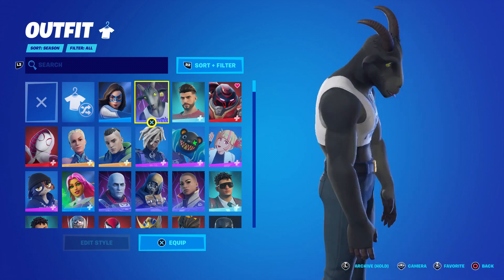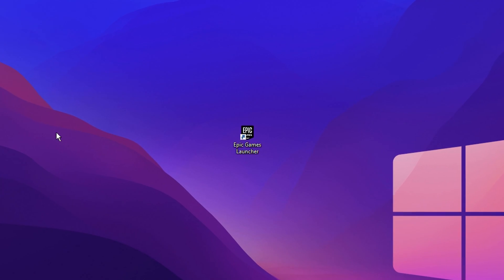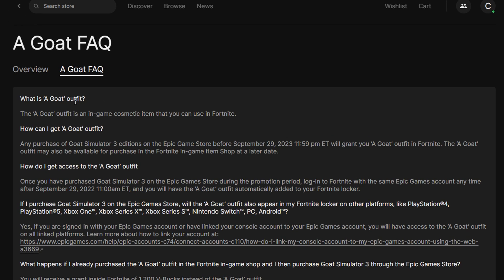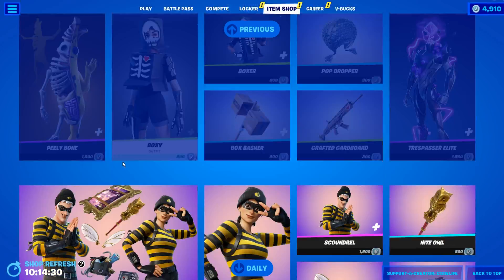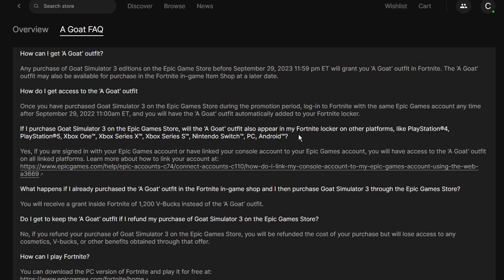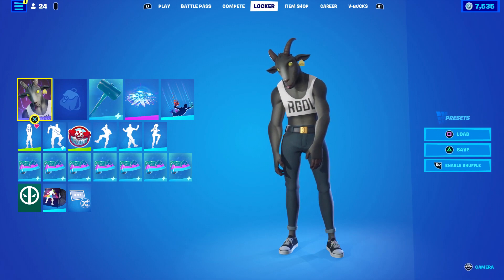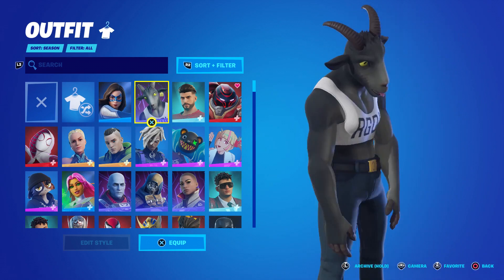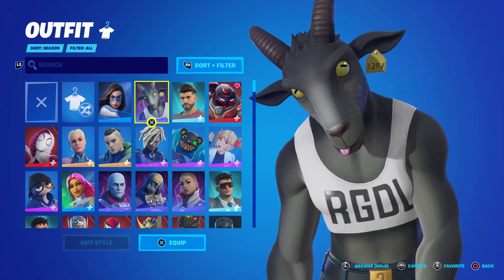How To Get The Goat Skin For FREE in Fortnite!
In this video I show you guys how to get the ‘A Goat’ skin for free in Fortnite. This has been made in collaboration of the game Goat Simulator 3 where any purchase of game editions on the Epic Game Store before September 29, 2023 will grant you ‘A Goat’ outfit in Fortnite. It may become available for purchase in the Fortnite in-game Item Shop at a later date.